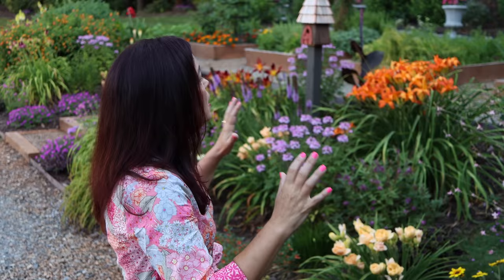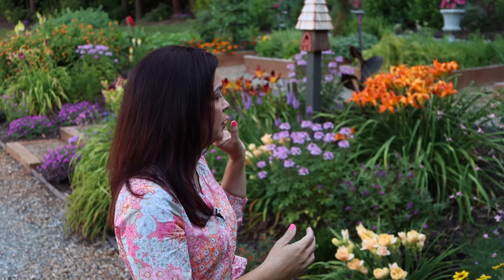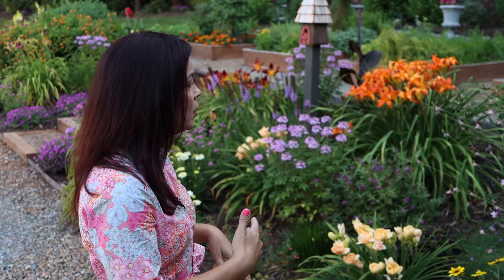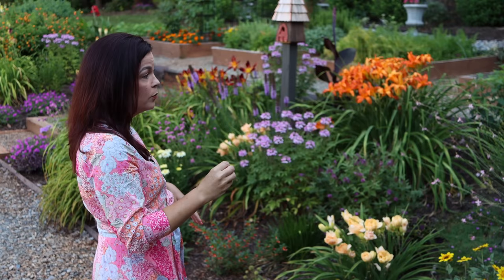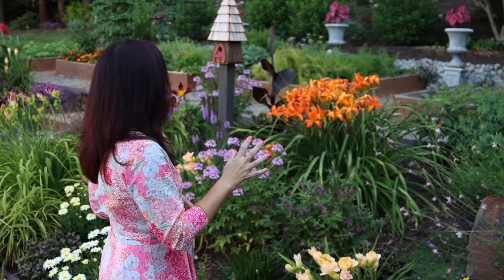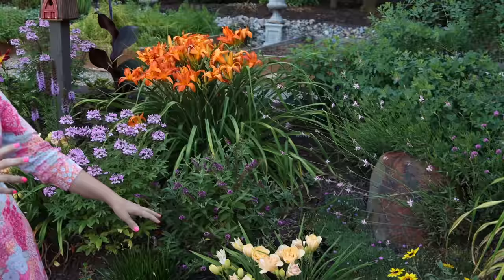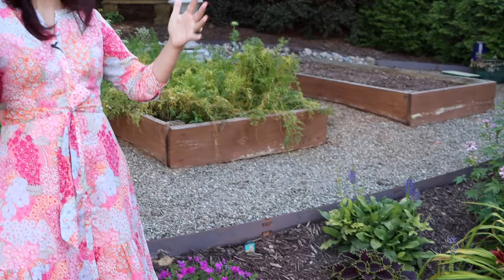The Cottage Garden Tour: June Edition | Gardening with Creekside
June in NC is a beautiful time for our gardens!  Join me for the June cottage garden tour where we share with you what's in bloom.

Creekside Nursery
181 Pine Hollow Dr